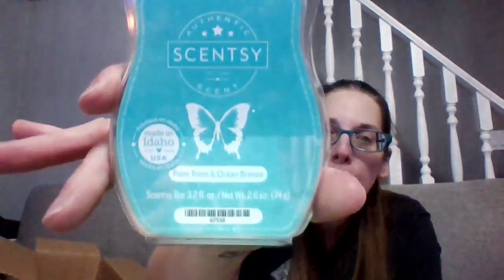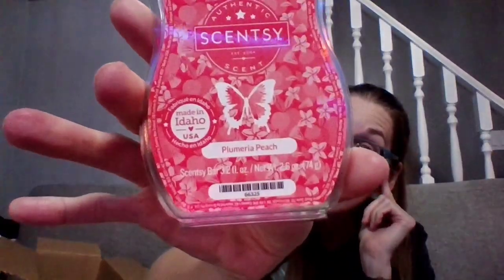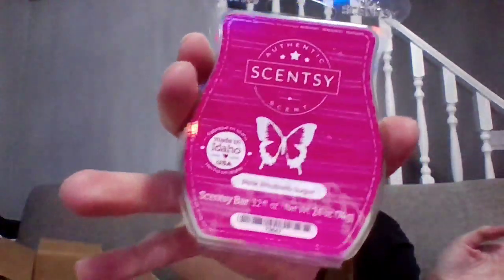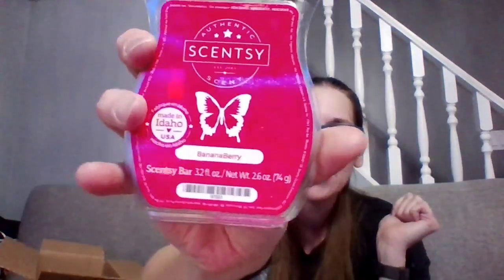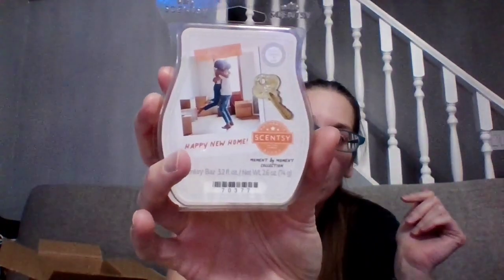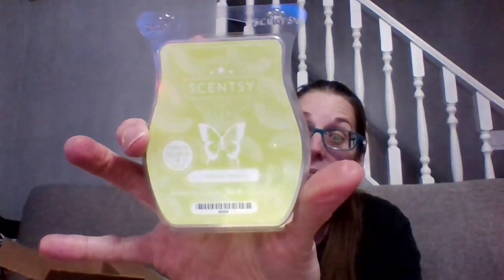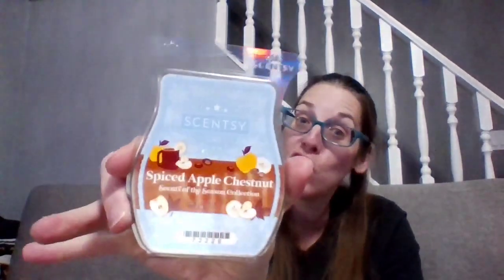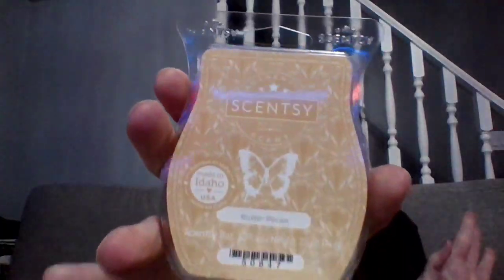Scentsy Club Nov '22 - A Melissa Moment Episode #429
Recorded Nov 19 2022 - Released Jan 5 2023

We're catching up the backlog of amelissamoment because the delightful husband/video editor just can't keep up!

In this supersized video, Melissa checks out a huge box of her Scentsy Club!